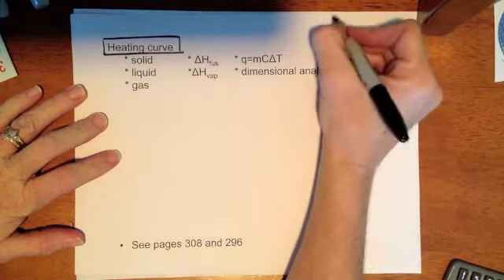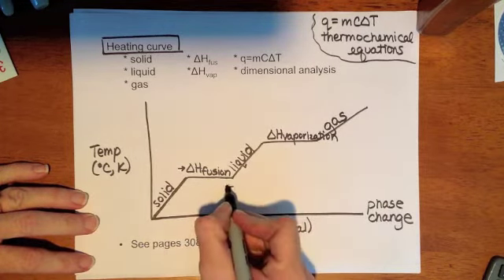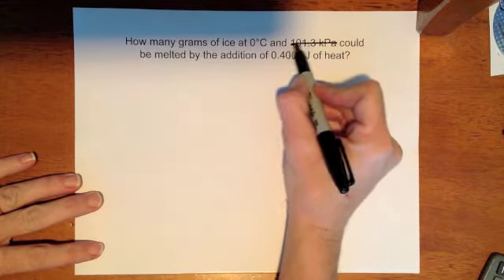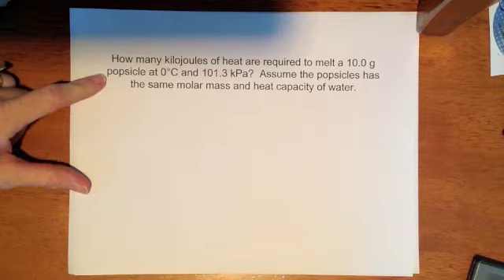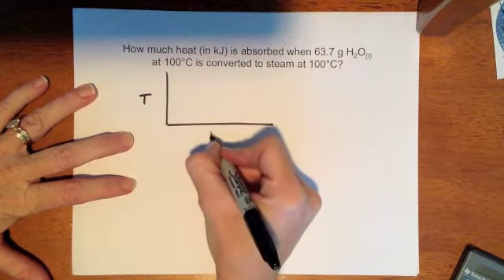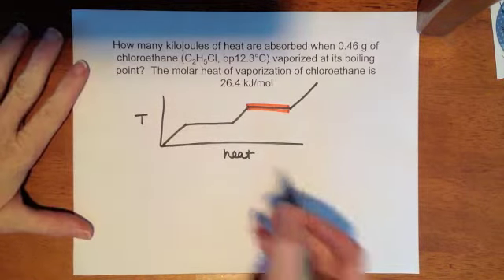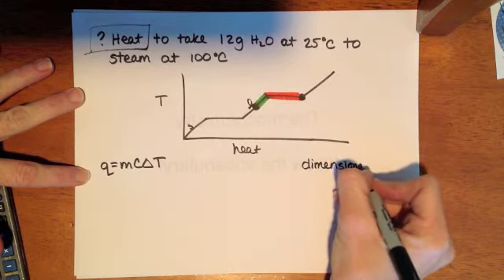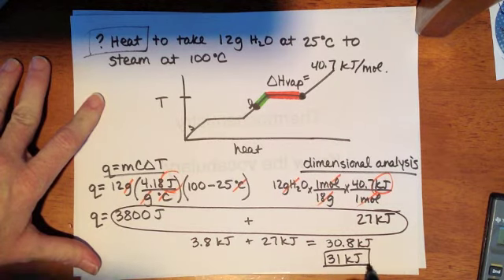honors ch 11 video 3